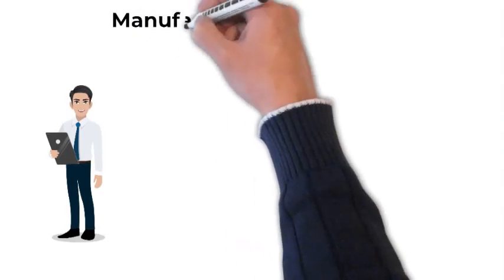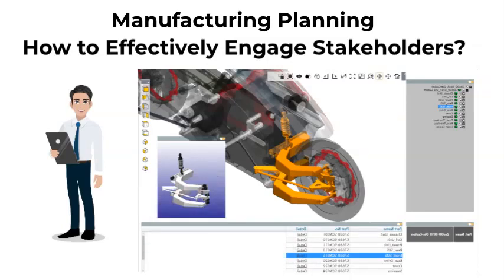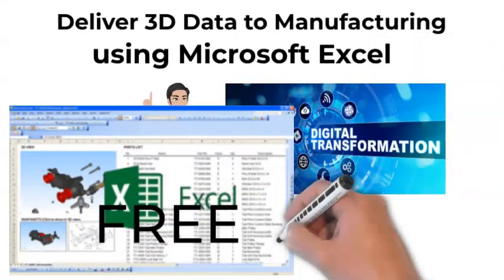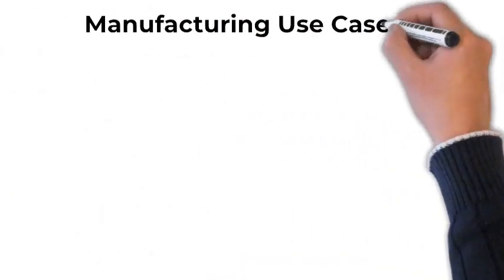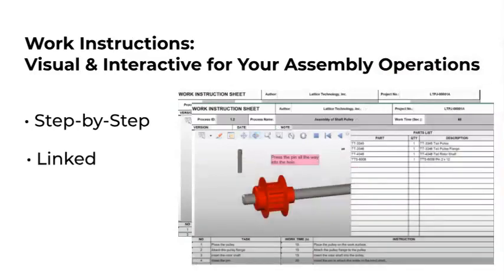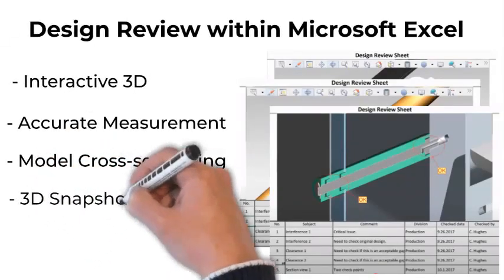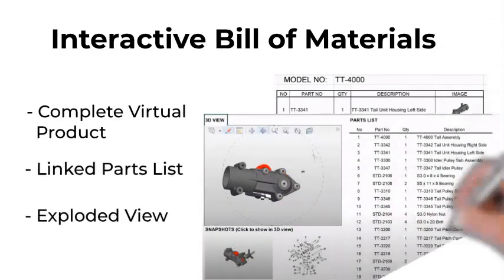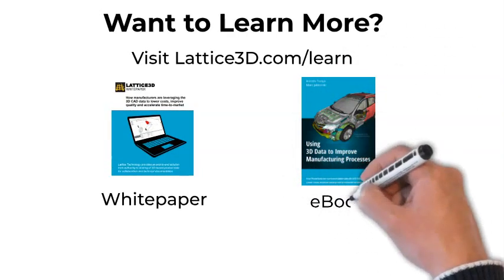3D CAD Models in Microsoft Excel Spreadsheets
Lattice3D Reporter brings the intuitive power of 3D visualization to anyone by enabling consumption of interactive 3D models and associated information to anyone using a Microsoft Excel spreadsheet.

By using the free "add-in" for Microsoft Excel, anyone in your extended enterprise can have access to the product data they need to perform their job. With Lattice3D Reporter, you can easily and quickly embed ultra-lightweight versions of your 3D CAD models into any Microsoft Excel file.

** Increase Productivity & Reduce Errors **
Lattice3D Reporter increases productivity and reduces errors by enabling people in the extended enterprise to quickly see, review and use 3D data using the world's number one communication tool - Microsoft Excel.

** Easy to Create **
Creation of the spreadsheets does not require the expert input of designers or demand additional CAD seats. The process can be automated using templates.